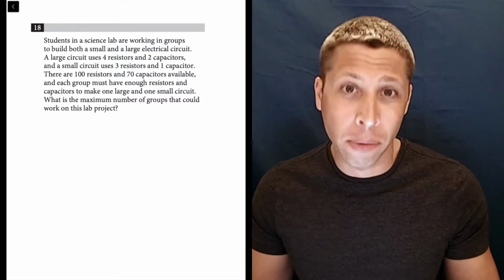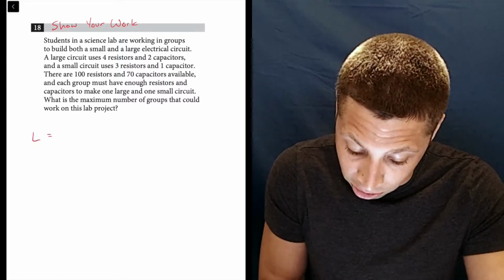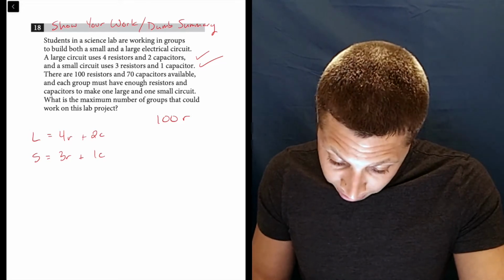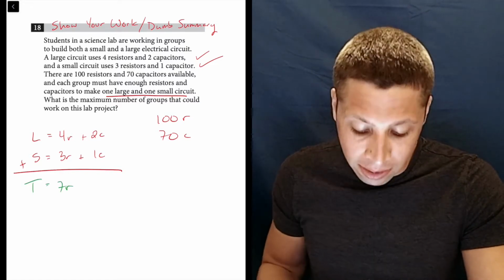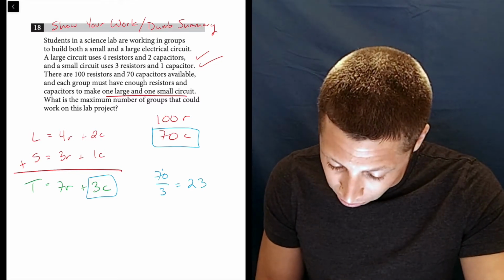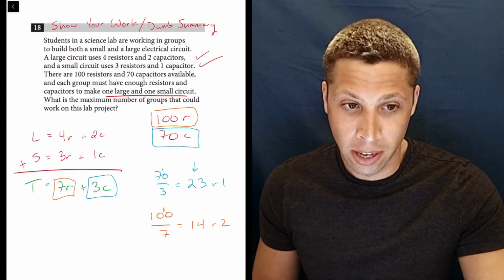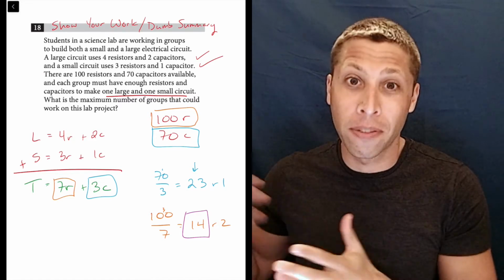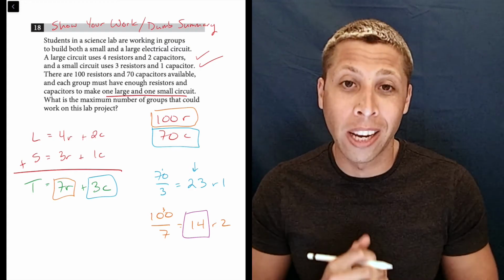SAT April 2017 QAS, Section 3, Question 18